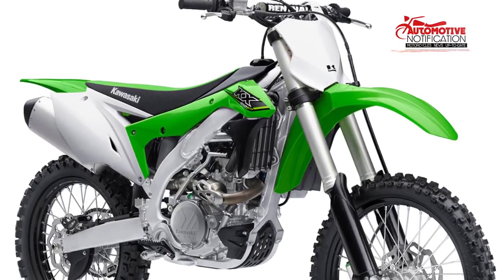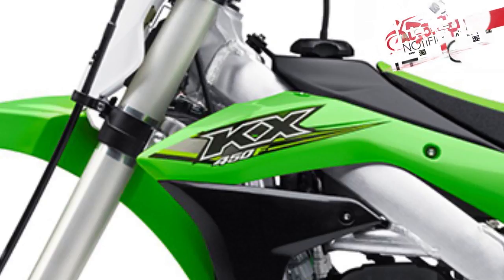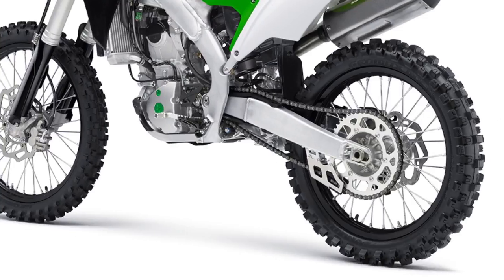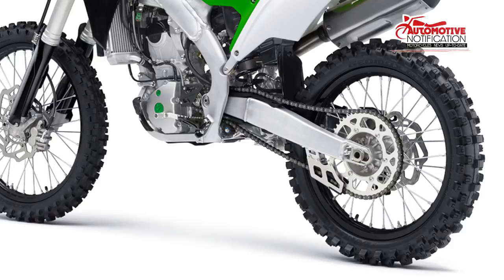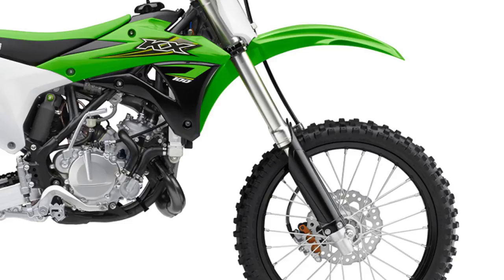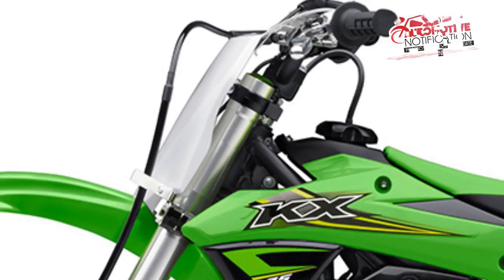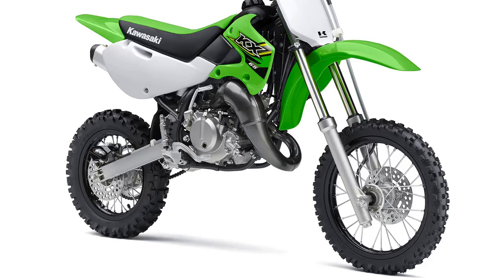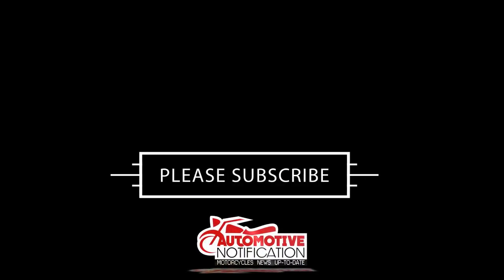BEST MOTOCROSS!! 2017 Kawasaki KX 450f and KX 250f Price Specs Review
The Kawasaki KX250F is the single-most dominant motocross bike of the last decade. To keep riders on the podium, Kawasaki introduces an all-new KX250F for 2017, in line with the updates of the KX  450F motorcycle last year. The 2017 model offers a more powerful engine, a significantly lighter chassis, and slimmer ergonomics, making this new model the fastest KX250Fmotorcycle yet.
██████ GET DAILY UPDATES! NOW! ██████
► GET MORE MOTORCYCLE NEWS UPDATES!!!